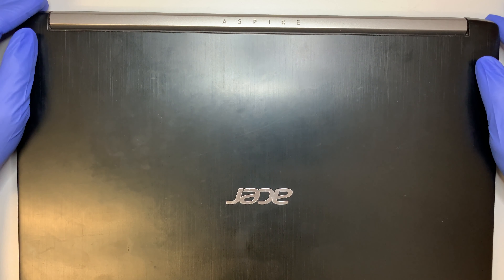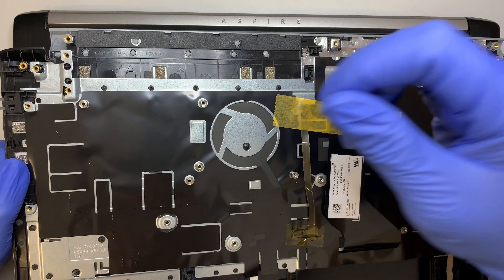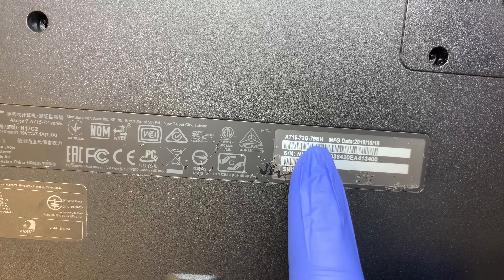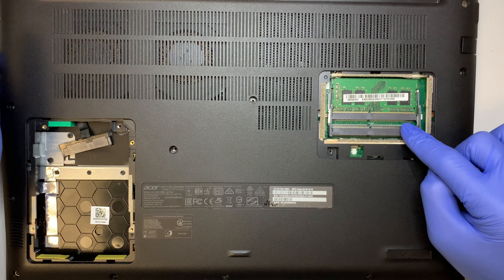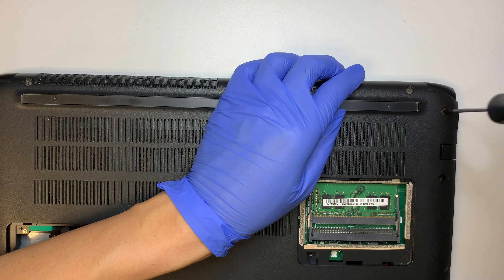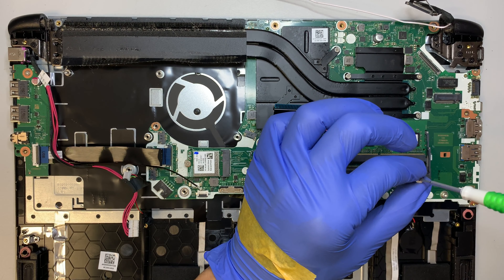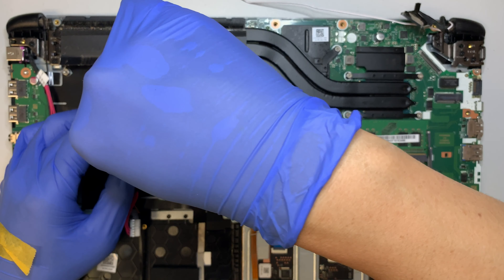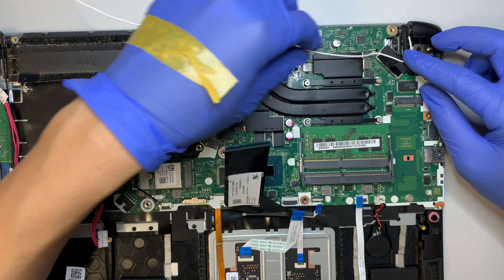Acer Aspire 7 A715 72 Keyboard Replacement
This video is to show step by step on how to disassemble Acer Aspire 7 laptop.
You will get to watch:
- M.2 SSD Upgrade
- Full Assemble Keyboard Replacement
- Battery Replacement
- CPU Fan Replacement

The model for this is:
- A715-72
- A715-72G

Where to get Keyboard Replacement ?

Where to get SSD 2.5" ?

Where to get CPU Fan ?

Where to get charging port ?

Where to get Battery Replacement ?